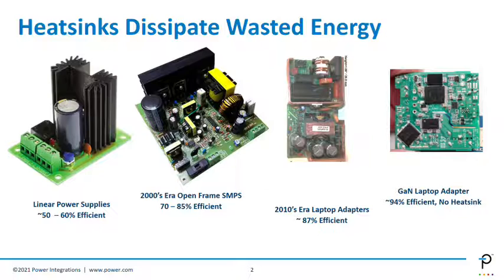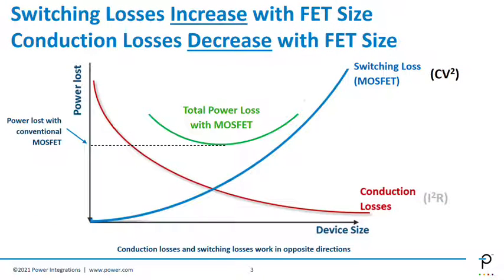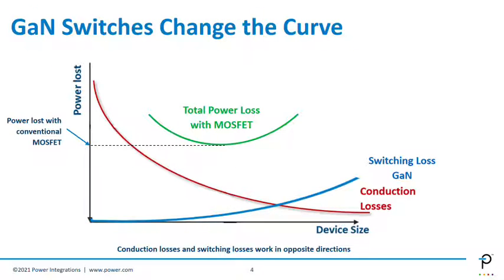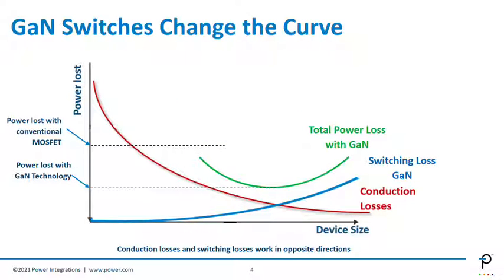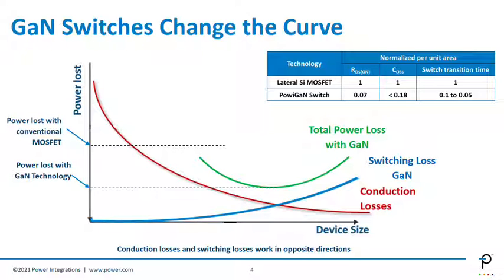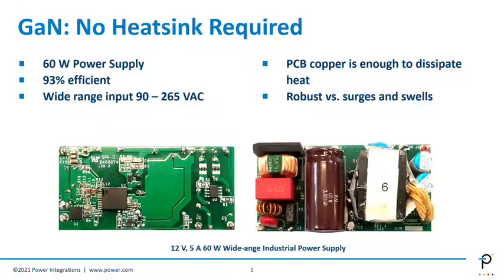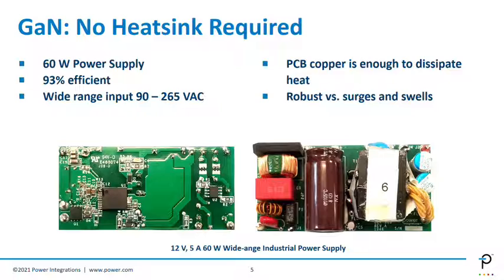WBG GaN: Eliminating Heatsinks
Doug Bailey, VP Marketing and Applications Engineering from Power Integrations presents eliminating heatsinks.